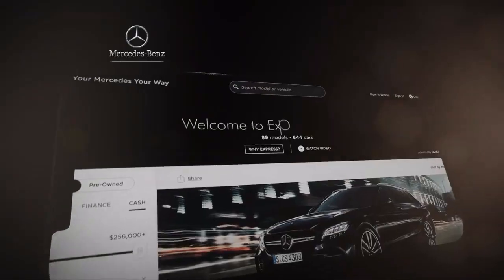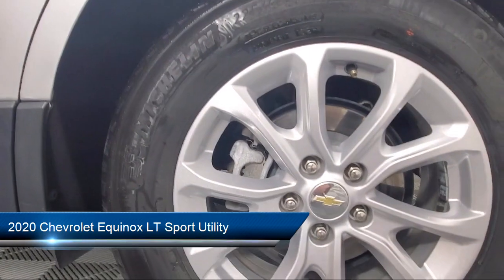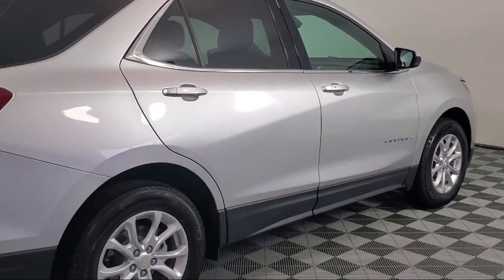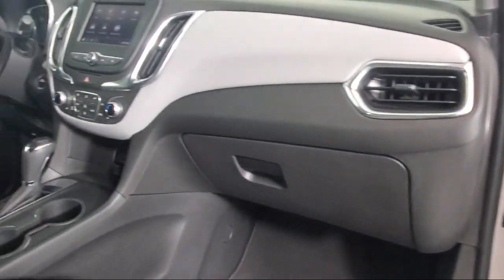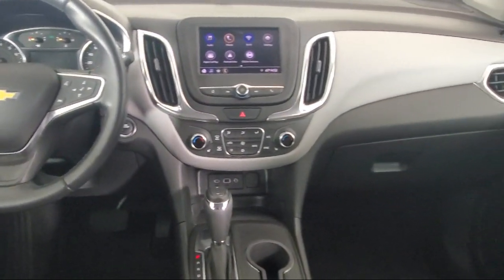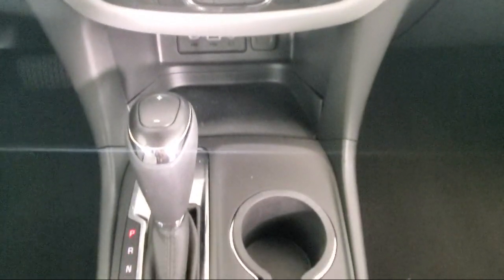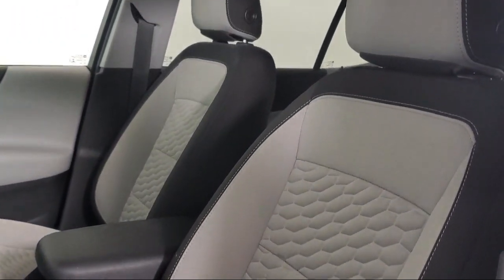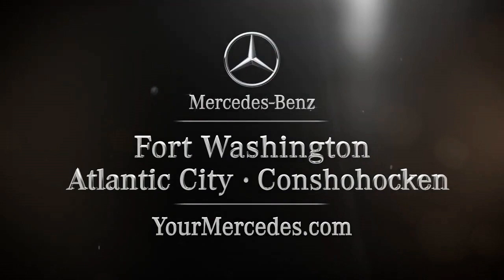2020 Chevrolet Equinox LT Sport Utility Fort Washington King of Prussia Cherry Hill Philadelphia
2020 Chevrolet Equinox LT Sport Utility Stock Number: LS686329T Vin:3GNAXKEV5LS686329.